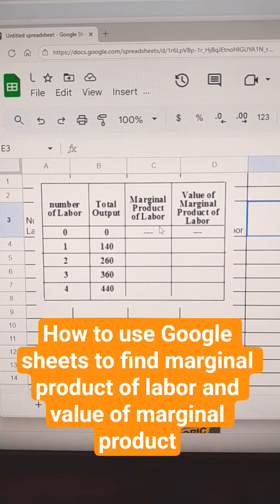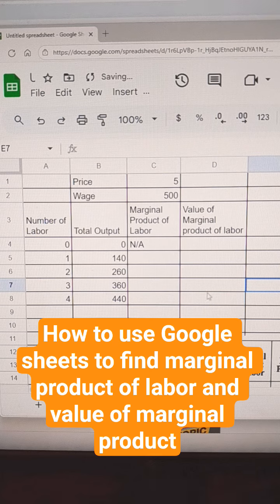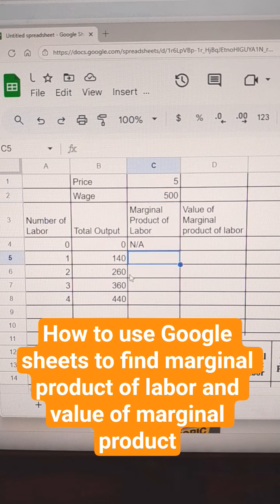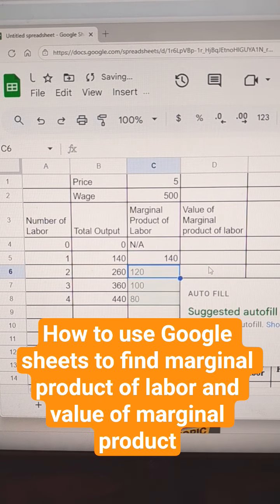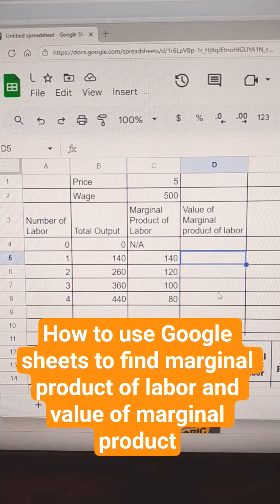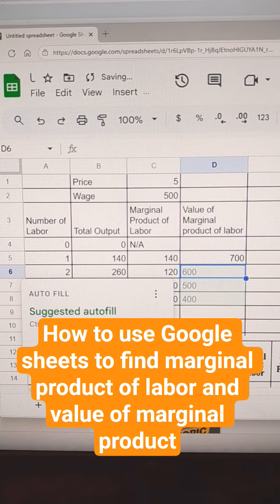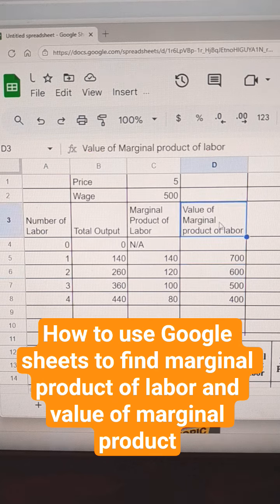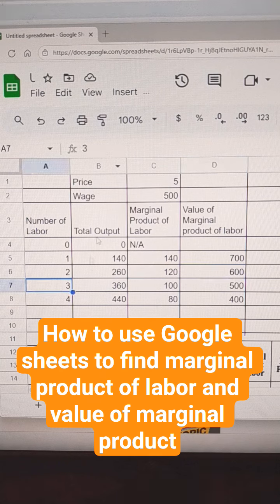How to use Google Sheets to find marginal product of labor and value of marginal product of labor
This company sells its product in a perfectly competitive product market at a price of $5 each and hire labor in a perfectly competitive labor market at a wage of $500 per week.

A) Calculate the Marginal Product of the 2nd, 3rd and 4th labor.

B) Calculate the Value of Marginal Product of the 2nd, 3rd and 4th labor.

C) How many workers should it hire? (2 points) How do you know?

Show formulas and some of your calculations.